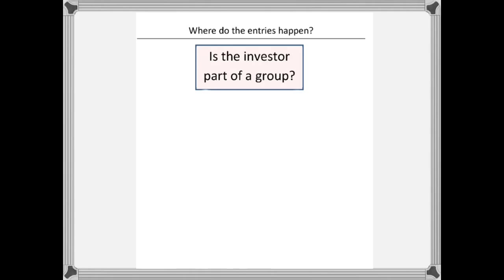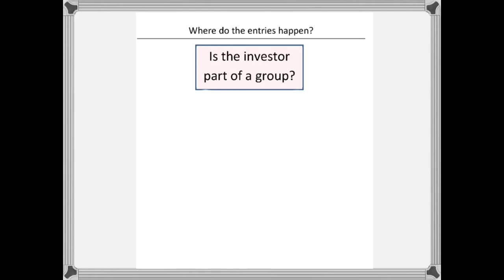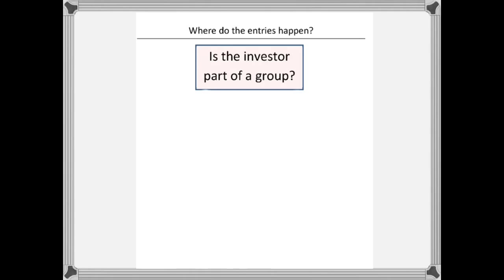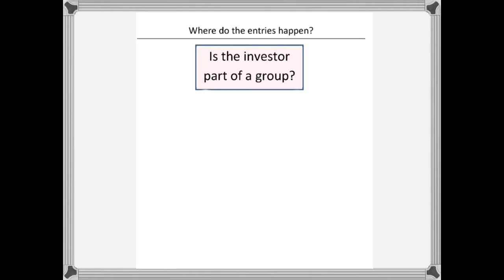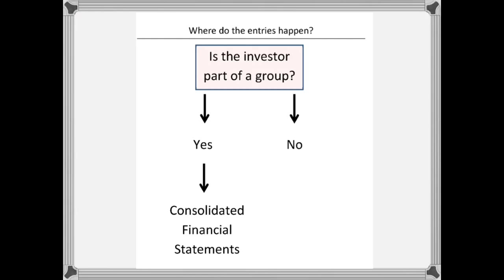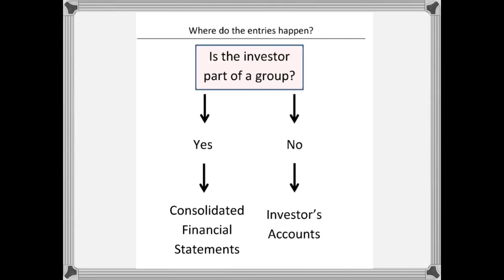Accounting For Associates 1 - Part 2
An overview of where (in terms of which financial statements) the Equity Accounting adjustments happen